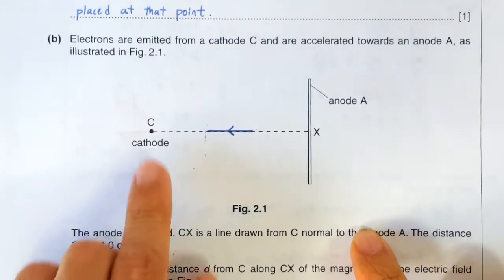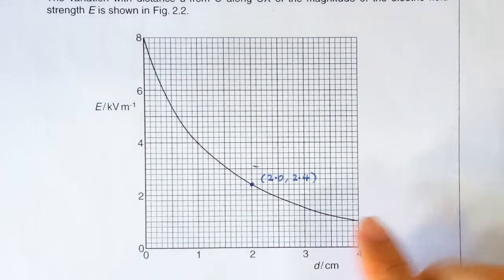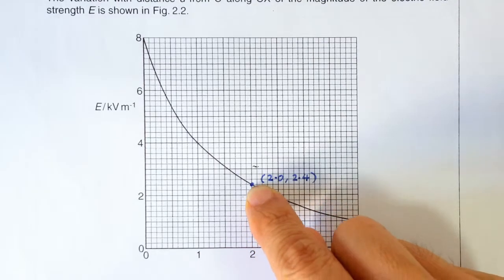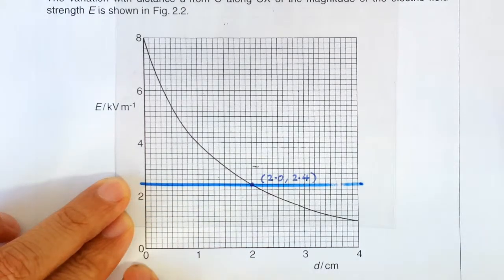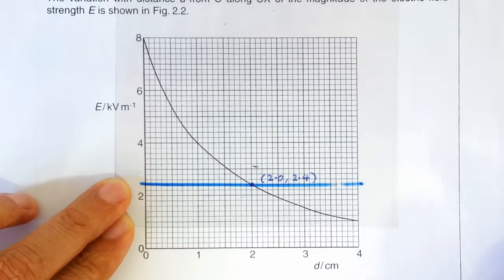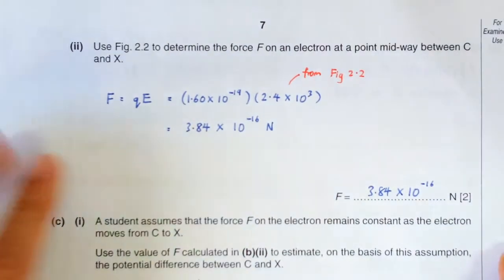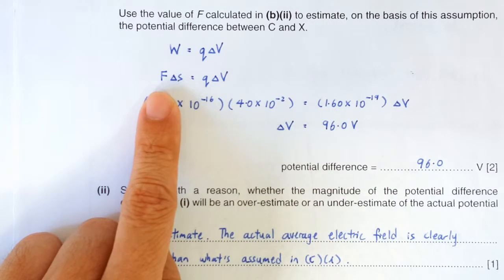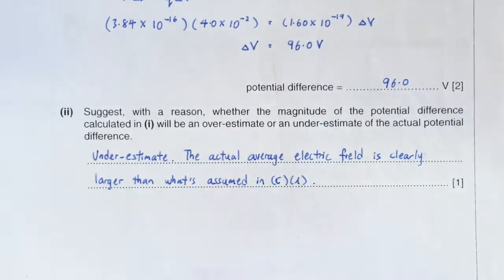2007 P2 Q2cii